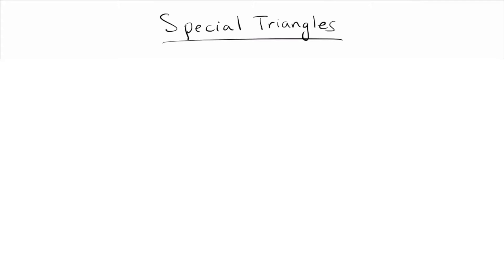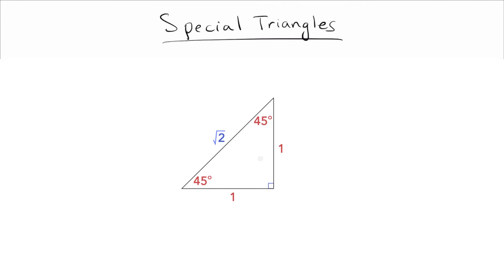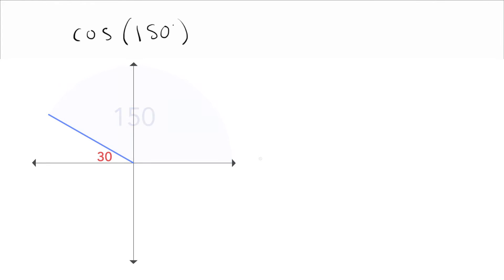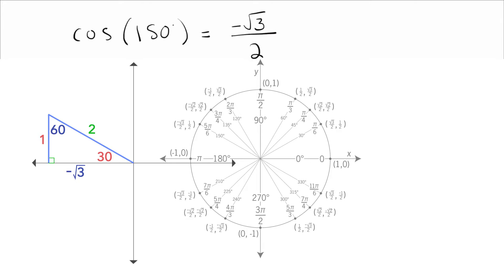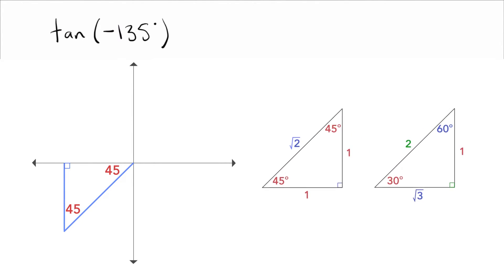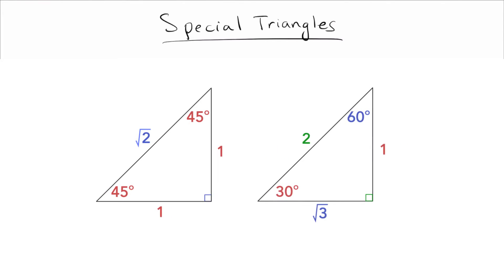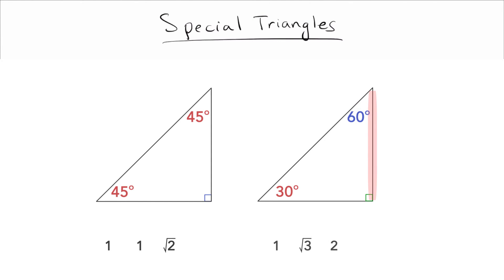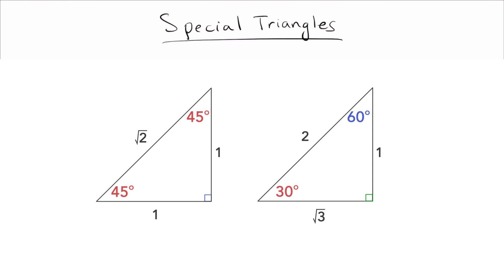Don't memorize the unit circle! Do this instead!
Stop! Don't memorize the unit circle! There's a much simpler way to do trig problems, and in this video we show you exactly what it is! By learning the two "special triangles" (30-60-90 pi/6 - pi/3 - pi/2 and 45-45-90 pi/4 - pi/4 - pi/2) you can do trigonometry problems much more easily!